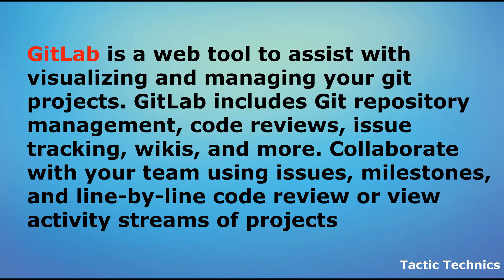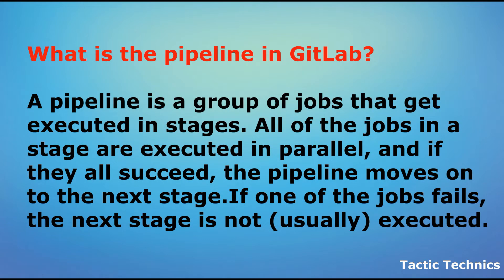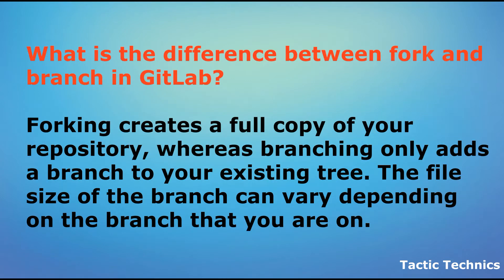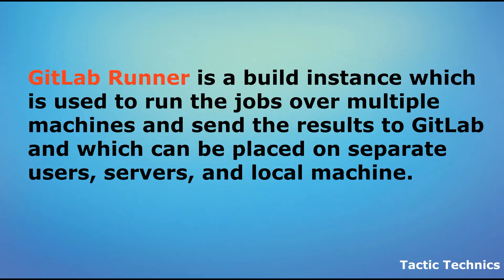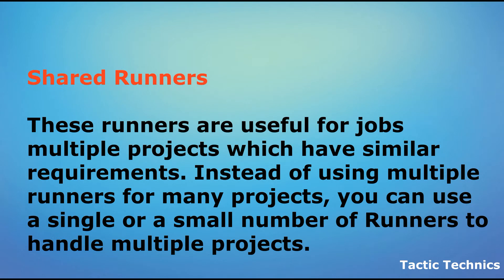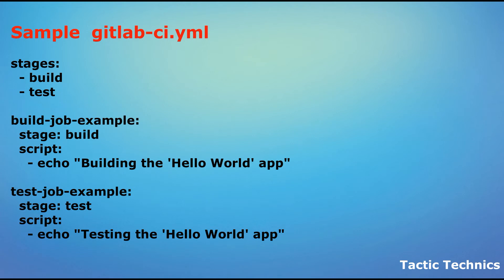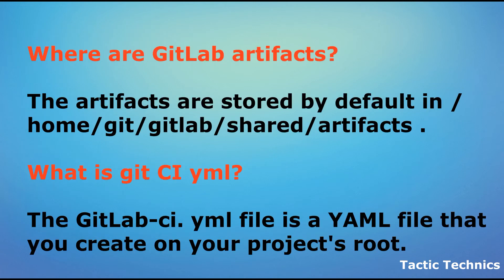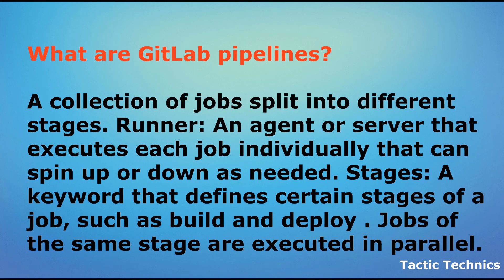Important interview questions and answers for GitLab